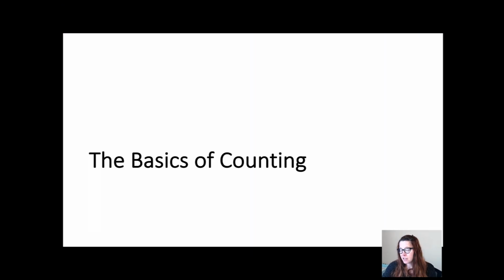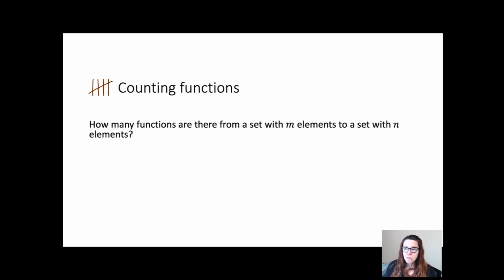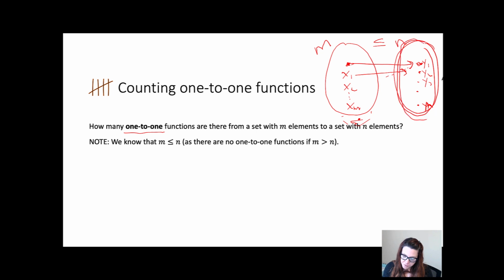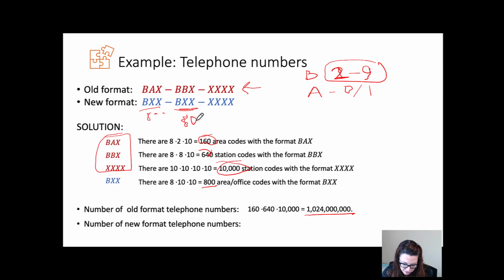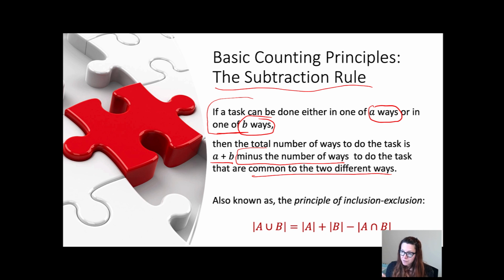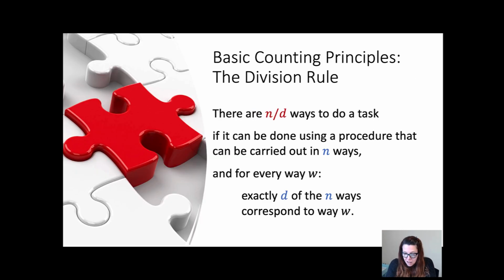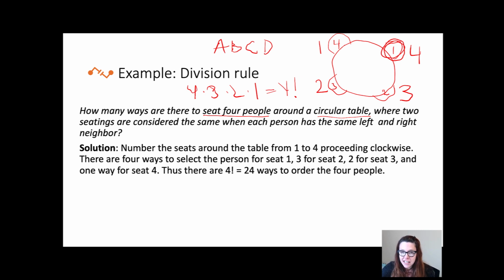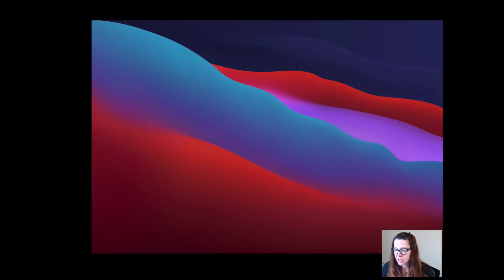Topic 17 - Counting Basics